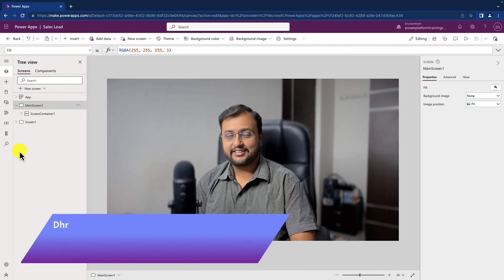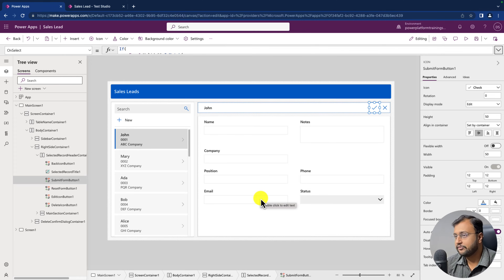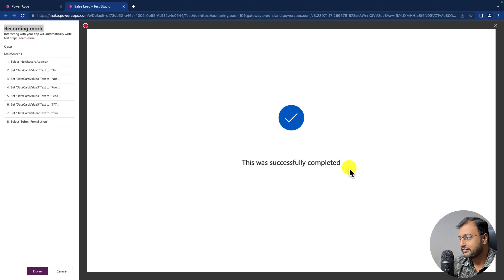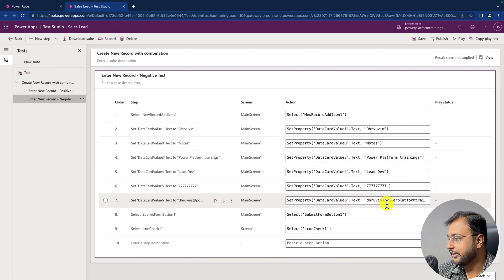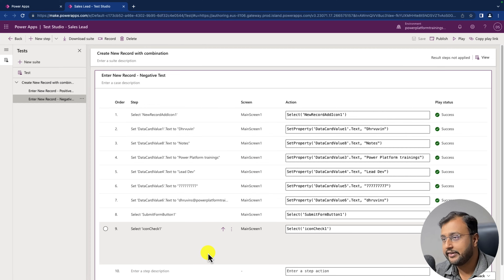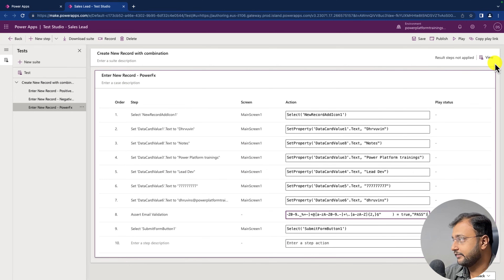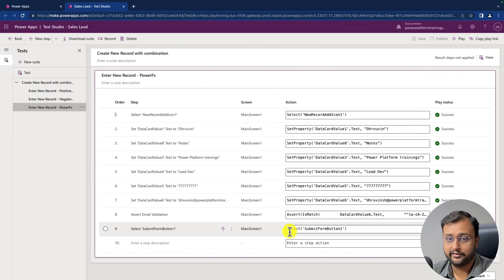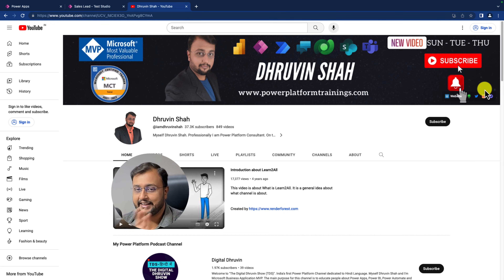Power Apps Test Studio - Automate your Test Cases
During this video, we will learn how can we write Test Cases in Canvas App using Power Apps Test Studio. Microsoft Power Apps Test Studio provides us the flexibility to write our Test cases and that will save lots of our time during the testing process. During this video, we will create three different cases. We can build end-to-end UI tests for your canvas app using Test Studio. We can maintain your app quality by continually validating that your app works as expected when new changes or updates are deployed.

Chapters:
00:00 Start
00:26 Canvas App Overview
01:08 Open Test Studio
01:25 Overview of Test Studio in Power Apps
01:54 Discussion to Write Test Cases
03:32 Test Case move from Dev to Prod
04:00 Write the first Test case using the Record button
06:52 Publish and Play
08:00 Write Negative Test Case in Power Apps
10:00 Write a Test Case using Assert Function
16:00 Some Other ways to write Test Case
16:54 Test Case Play Link
17:52 Test Suite
18:27 What’s Next?
19:00 Subscribe